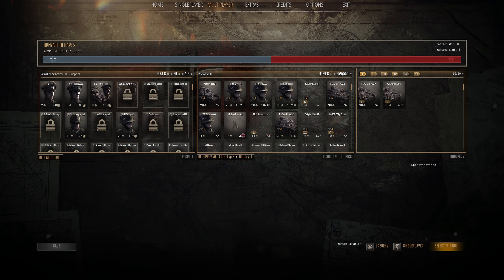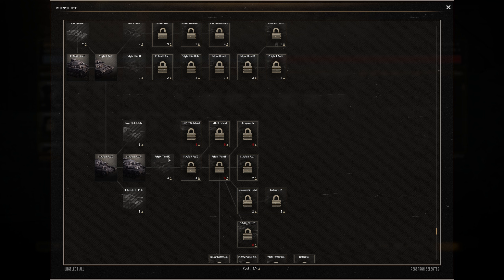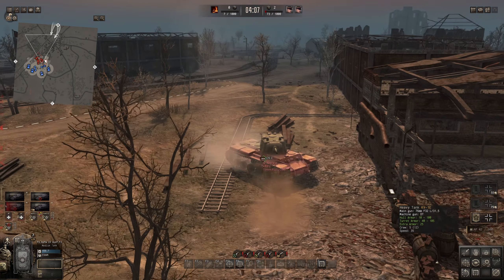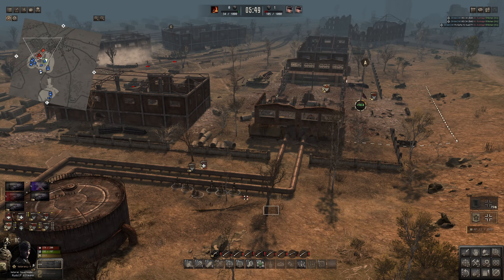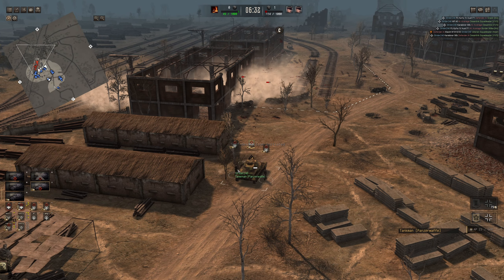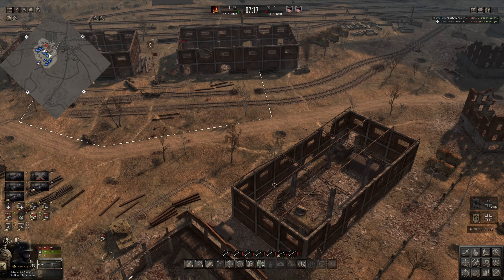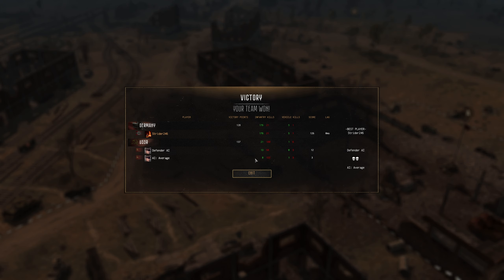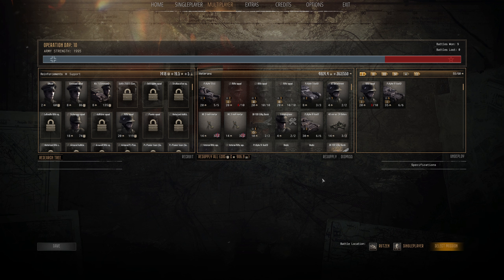Gates of Hell | Part 7 Cutting the enemy off - Dynamic Campaign - Valour mod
Encircling German positions so we can reach their HQ faster